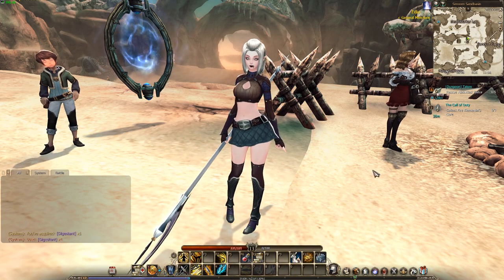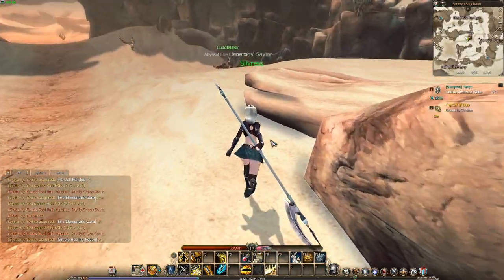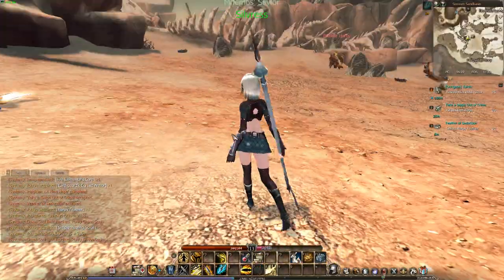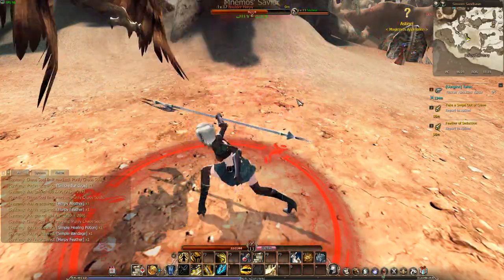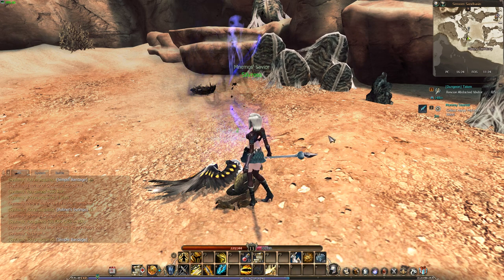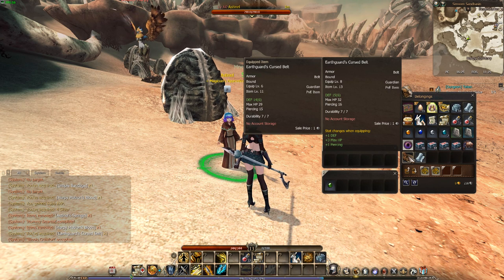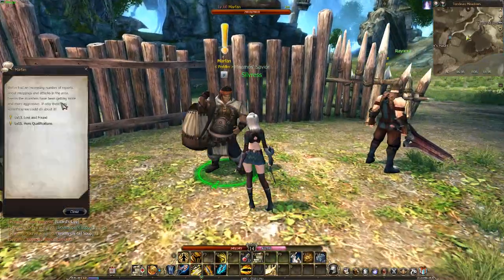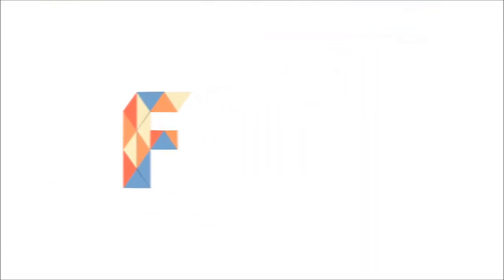Echo of Soul Earthguard gameplay part 3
Echo of Soul Guardian 2015 gameplay.
Echo of Soul Earthguard.
Echo of Soul is free to play.